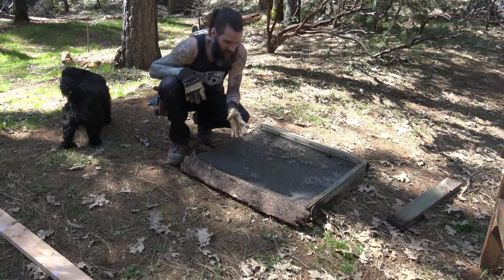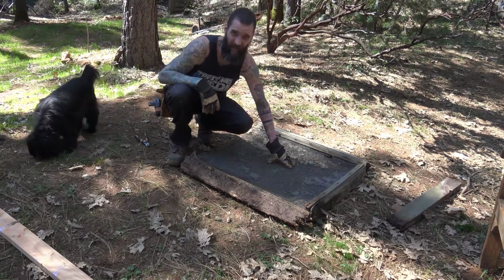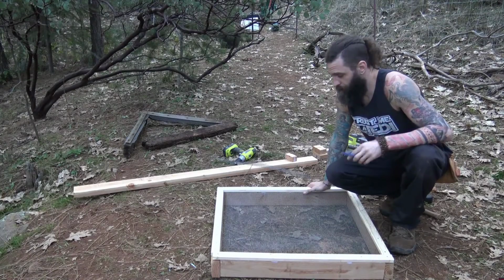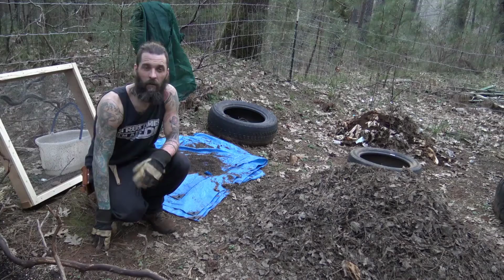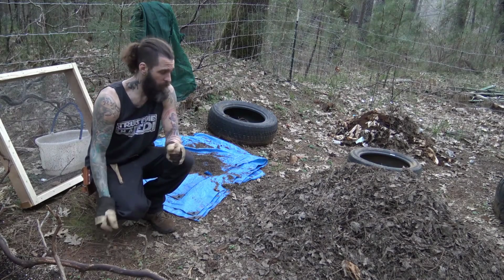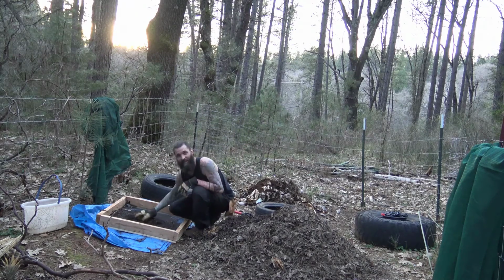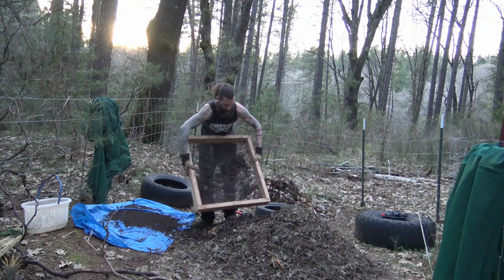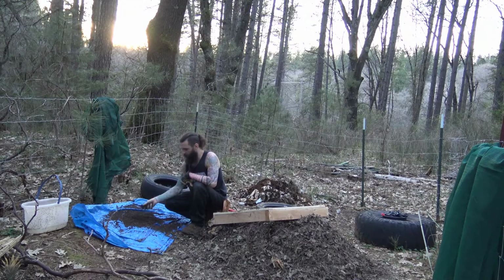Making a compost sifter for a few dollars...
We wanted to sift our compost, but didn't want to spend $50+ buying a sifter from the store. Found some old screen, grabbed some 2x4 that were sitting around, some old 3" screws and got to work! Total cost? Under $5.